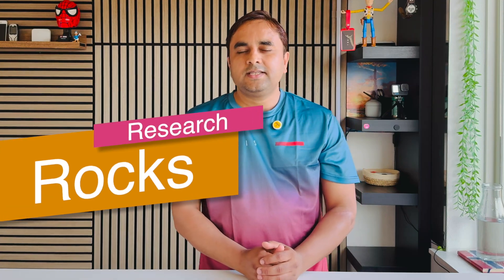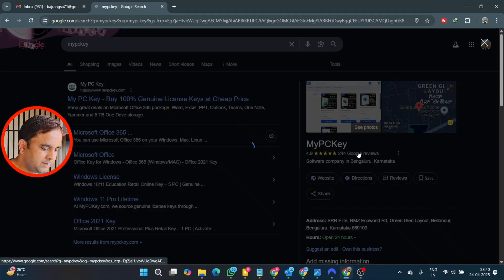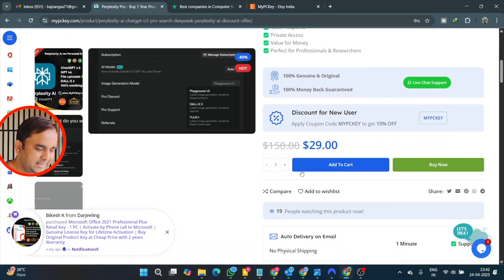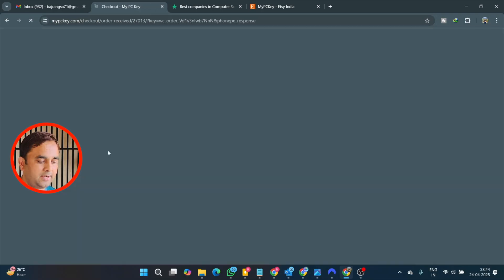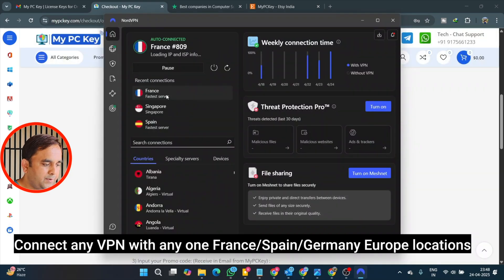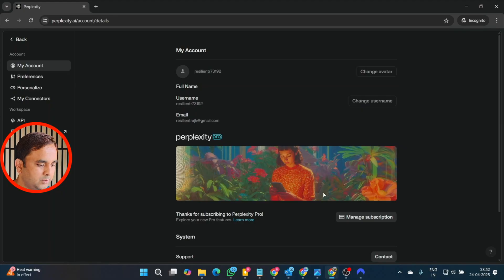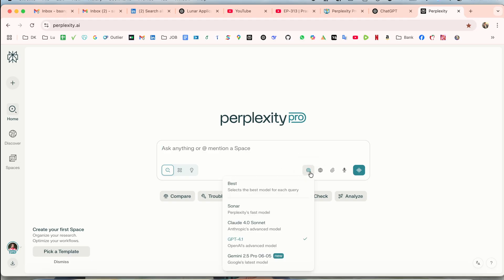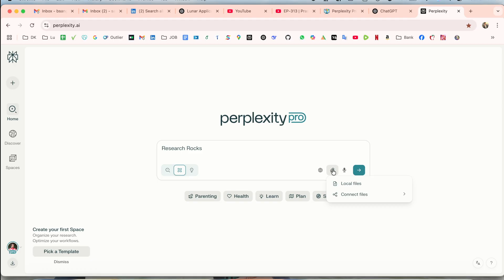Get Perplexity Pro Discount Promo Code for 1 Year Plan | 85% OFF Coupon Code Redeem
Upgrade to Perplexity Pro 1 Year Plan without paying full price. In this video, we’ll show you exactly how to get a huge 85% discount on Perplexity AI Pro using a verified coupon Promo code. Learn step-by-step how to redeem the Perplexity promo code, get full access to Pro features, and save money with this exclusive deal.

Perplexity Pro provides access to powerful AI models from leading labs, including OpenAI's GPT-4o, Anthropic's Claude 3.5 Sonnet, Google's Gemini 2.0 Flash, x-AI's Grok-2, and Perplexity's own Sonar Large.

 ✅ Where to get legit Perplexity Pro promo codes
 ✅ How to redeem discount on 1 year plan step-by-step
 ✅ Full walkthrough of the Perplexity Pro upgrade process
 ✅ How much you save with the 85% OFF coupon
 ✅ Why Perplexity Pro is better for long-term AI research
 ✅ Tips to make the most out of your Pro subscription
Whether you're a content creator, researcher, student, or entrepreneur, Perplexity Pro offers powerful AI tools to boost your productivity, search smarter, and get real-time insights. Don’t miss this limited-time offer – unlock all premium features today at a massive discount.
Don't let this incredible Perplexity Pro 85% OFF discount coupon promo code. Watch the video, follow our instructions, and start enjoying the enhanced capabilities of Perplexity Pro today!
 perplexity ai pro discount
 perplexity ai promo code 2025
 buy perplexity pro cheap
 perplexity pro subscription deal
 perplexity ai 1 year plan offer
 how to activate perplexity pro
 best ai tool for research 2025
 perplexity pro coupon 85 off
 perplexity pro lifetime access
 is perplexity pro worth it
 perplexity vs chatgpt plus
 how to save money on ai tools
 top ai tools for students
 ai assistant for writing and coding
 perplexity ai alternative to chatgpt
 how to apply coupon code perplexity
 get perplexity ai free trial
 perplexity pro free vs paid comparison
 exclusive perplexity ai promo
 latest ai tool deals and discounts
 perplexity ai pro upgrade guide
 where to buy perplexity subscription cheap
 ai tools for productivity 2025
 best ai assistant with pro features
💡 Why Get Perplexity AI Pro?
If you’re someone who uses AI tools regularly, upgrading to Perplexity AI Pro is totally worth it. With the Pro version, you get unlimited access to powerful models like GPT-4 and Claude, so the answers are more accurate and detailed. One of the best parts? You can upload PDFs and documents to get quick summaries or deep insights, which saves tons of time. Plus, it’s ad-free, faster, and you get early access to new features.

👍 Like the video if this saved you money